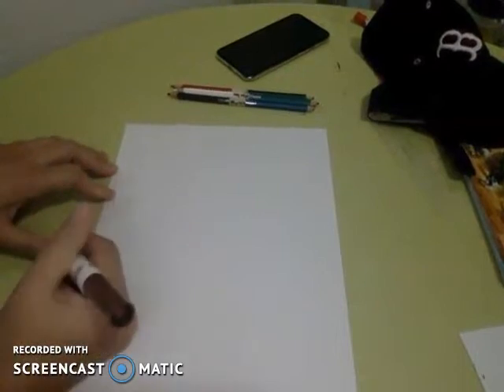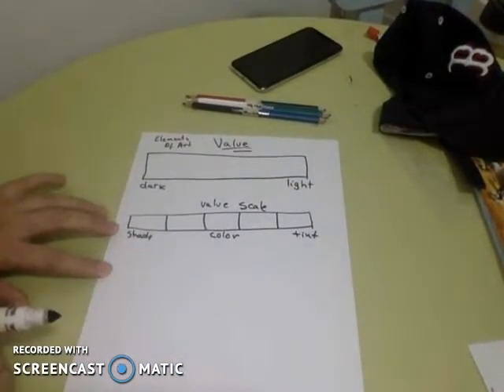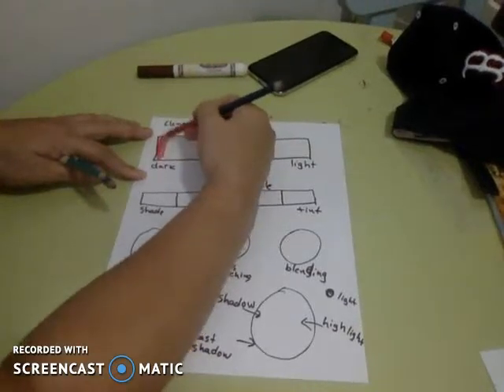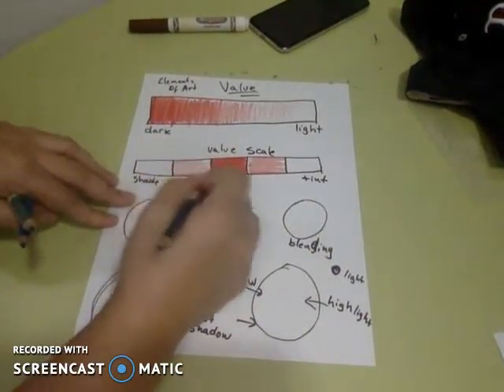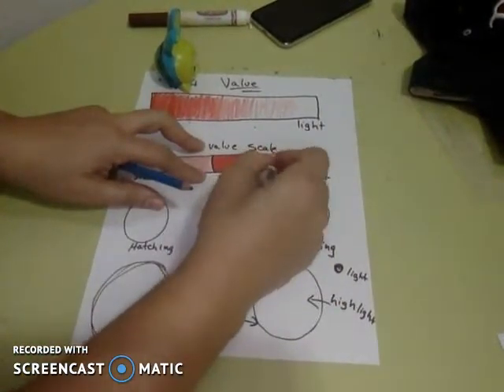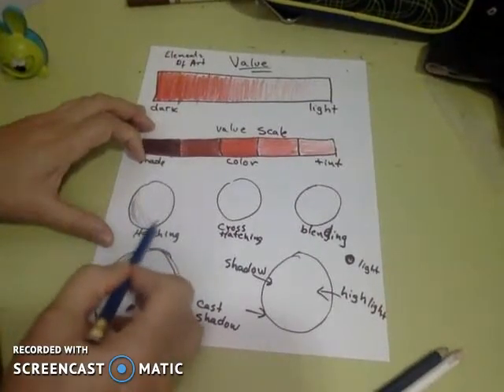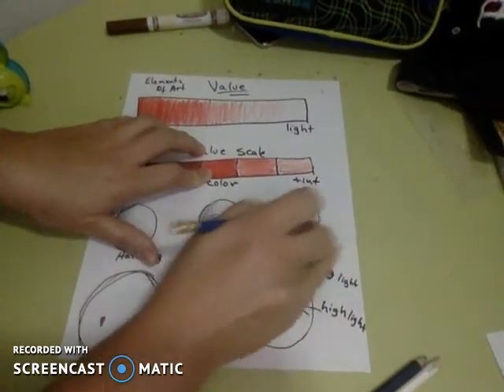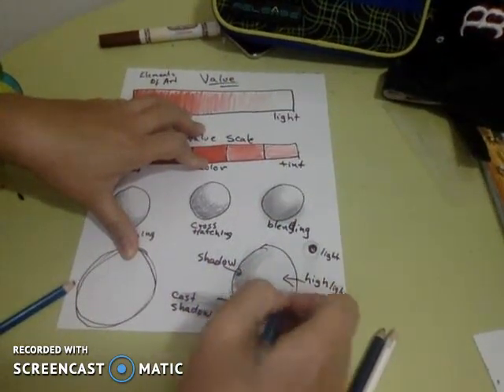Elements of art value worksheet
value worksheet, color, tint, shades, hatching, crosshatching, shadow.